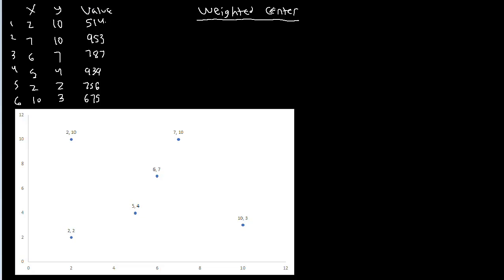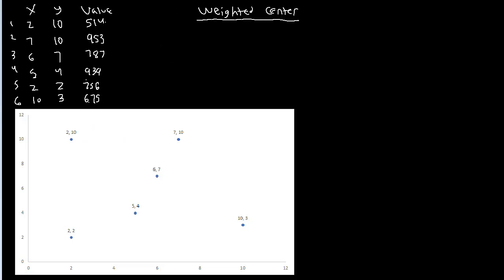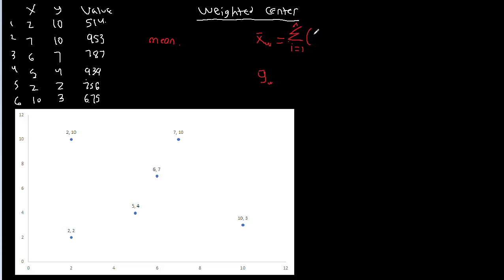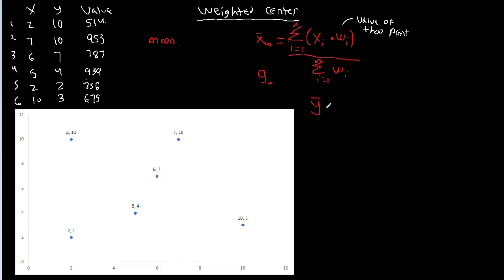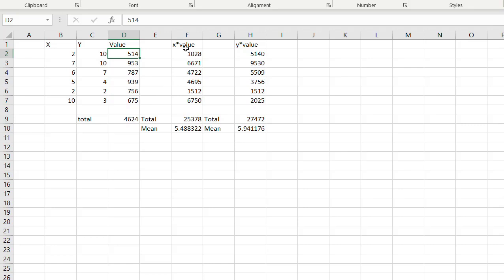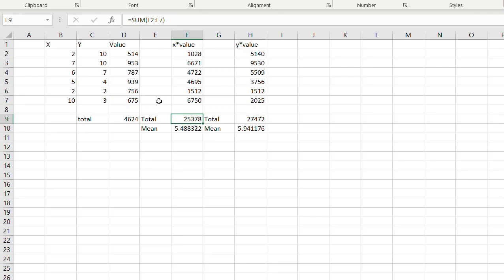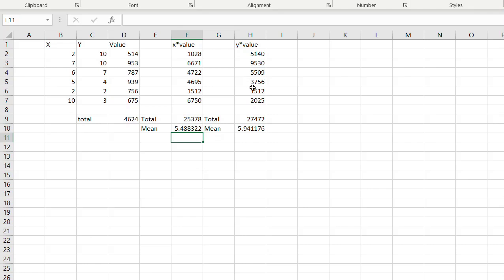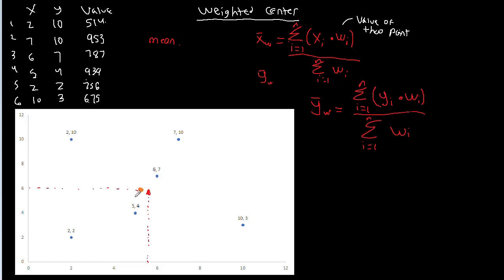GIS332 Weighted Mean Center